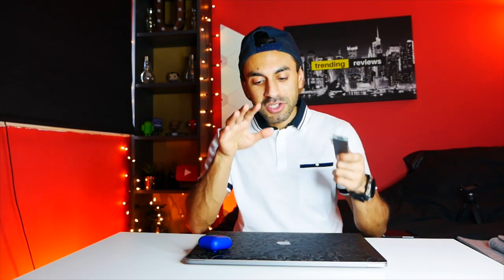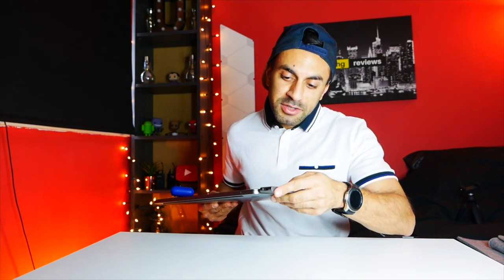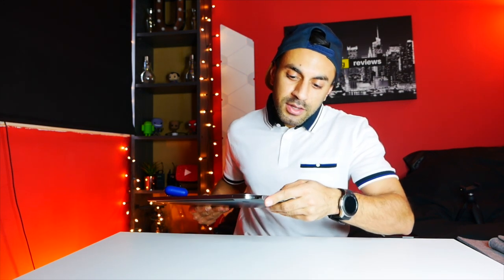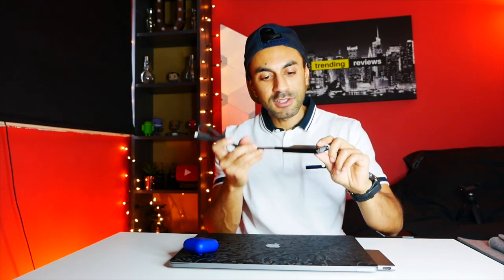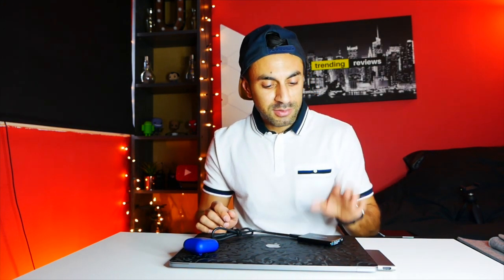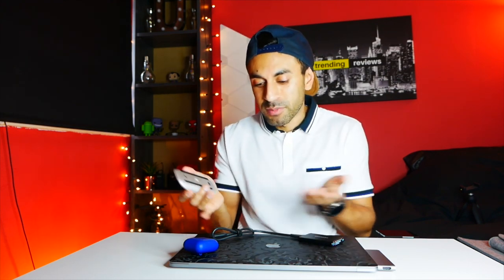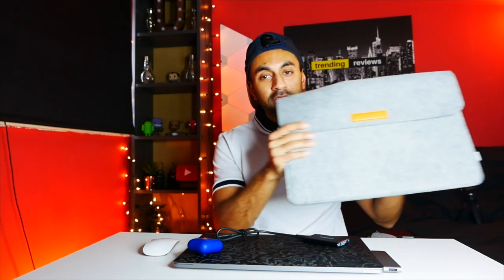Every Macbook Pro User Needs these Top 5 Accessories!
Every Macbook Pro Retina with USB-C Thunderbolt ports only should have these Top 5 Accessories by default!

1. Apple Air Pods
2. SinStar Macbook Hub Adapter
3. Apple Magic Mouse
4. Laptop and Mouse Sleeve
5. Samsung T5 SSD Hard Drive